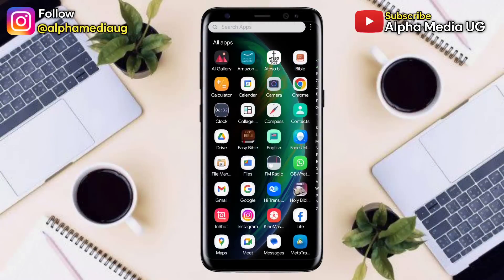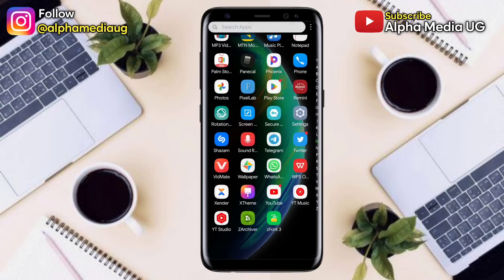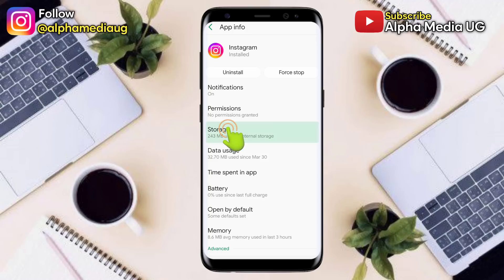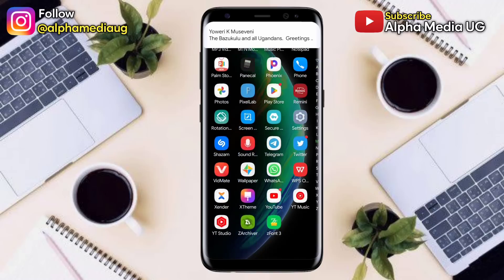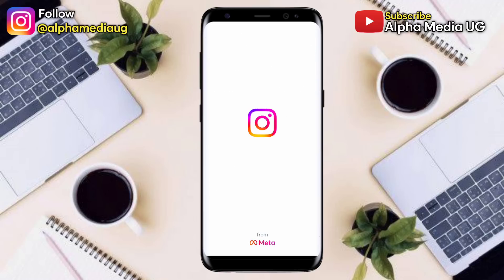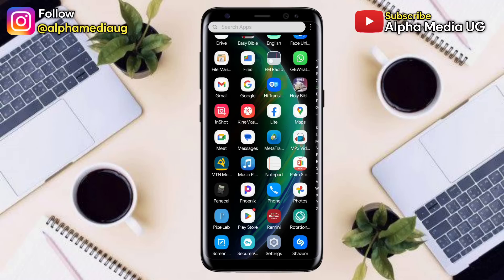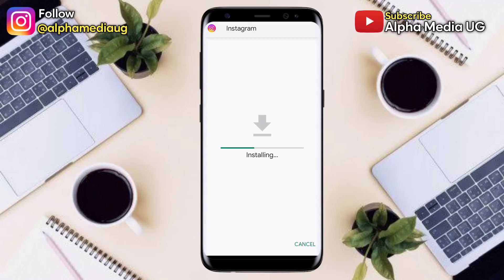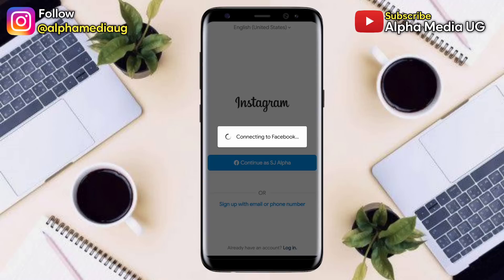How to Fix Page isn't available right now Instagram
I'll show How to Fix Page isn't available right now Instagram | Instagram Page isn't available right now. This is also searched as page isn't available right now instagram or instagram page isn't available right now. this may be because of a technical error that were working to get fixed, try realoading this page.

Other Queries include:
page isn't available right now instagram
instagram page isn't available right now
instagram not working
instagram page isn't available
instagram page is not available
instagram new problem
instagram page is not available right now

00:00 how to fix page isn't available right now instagram
00:15 Solution 1 - clear instagram cache and storage
00:38 Solution 2 - update instagram app
01:07 Solution 3 - install old version of instagram
02:19 Outro